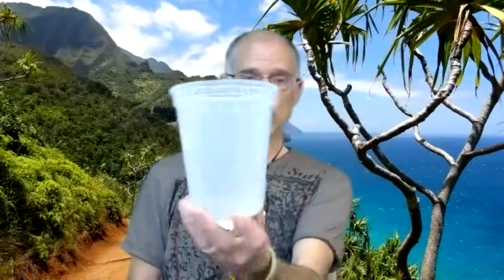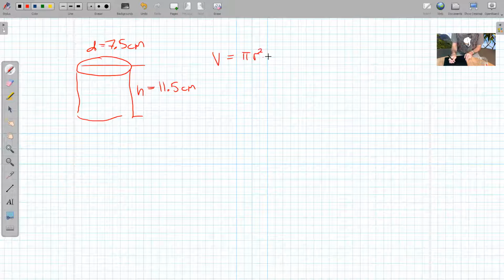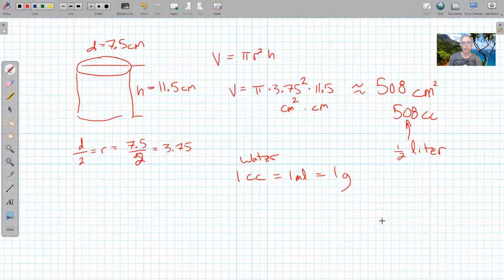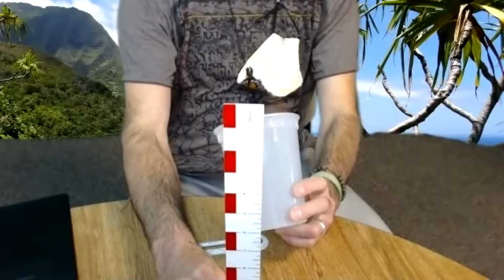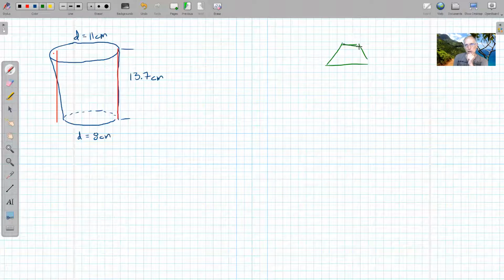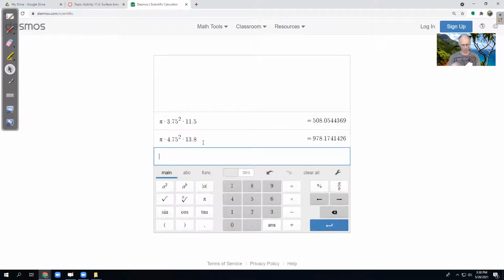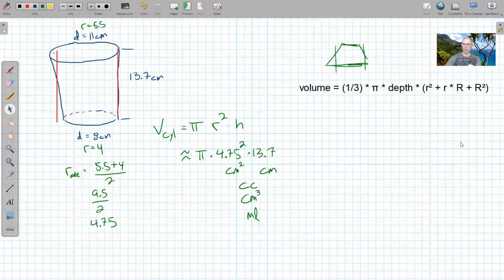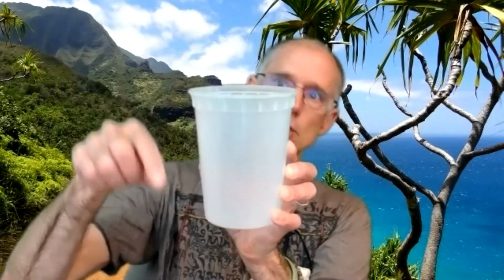MfEST3 volume estimates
Estimating the volume of a couple of containers